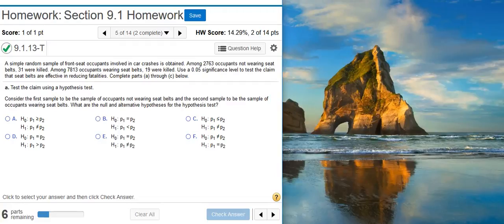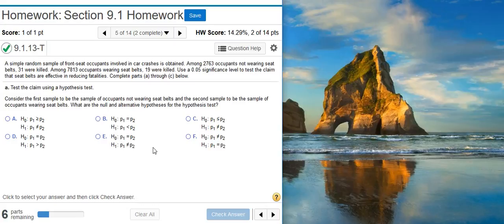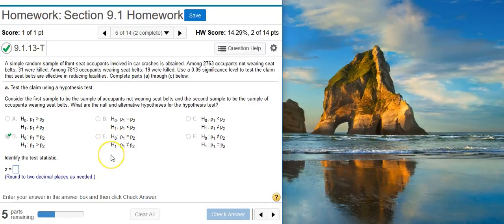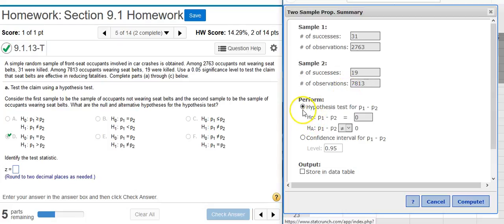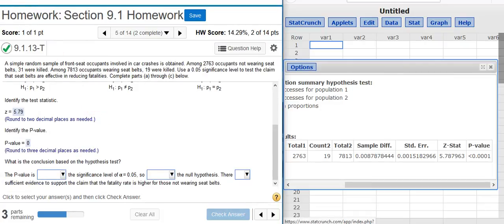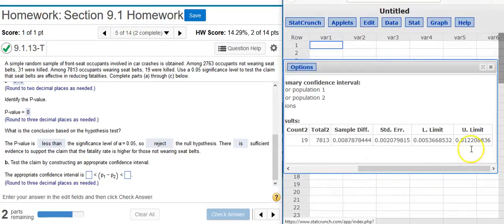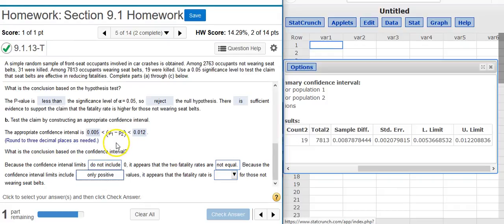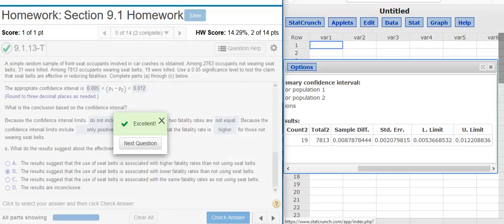Performing hypothesis testing on two proportions in StatCrunch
In this video, Professor Curtis uses StatCrunch to demonstrate how to perform hypothesis testing on two proportions (MyStatLab ID# 9.1.13-T).